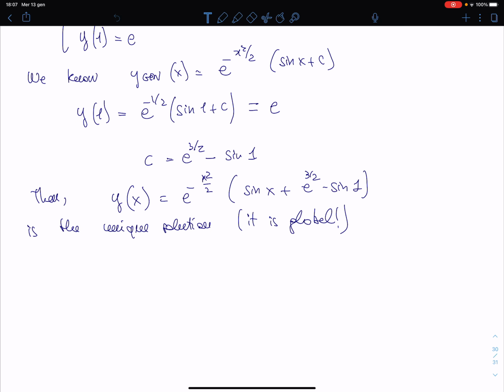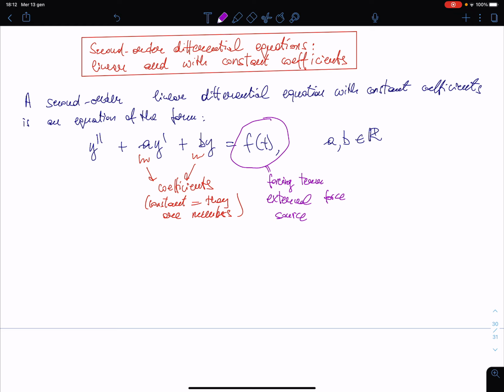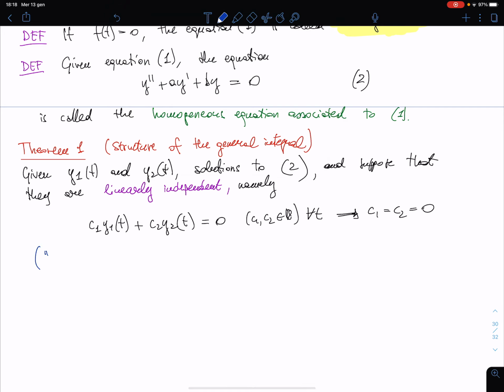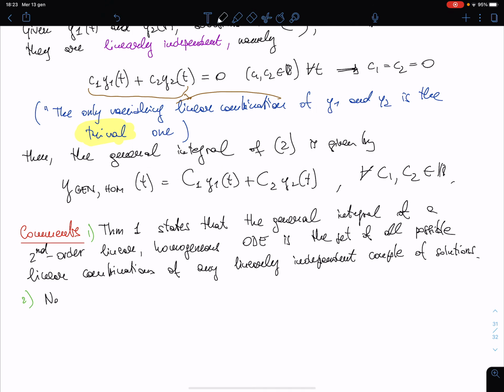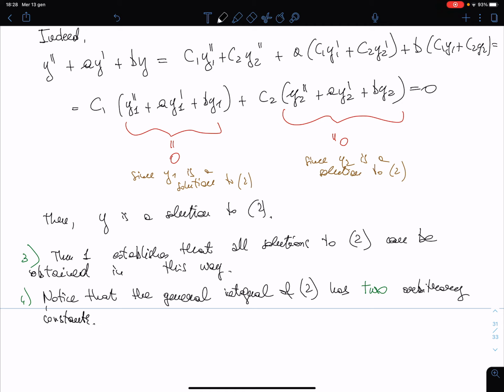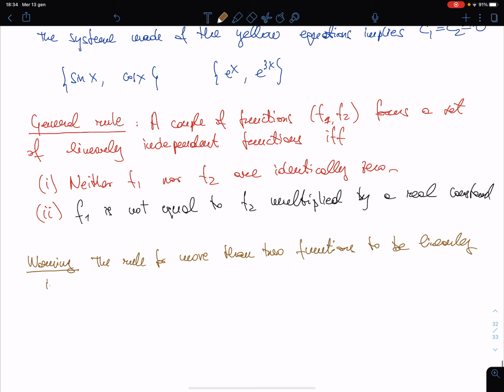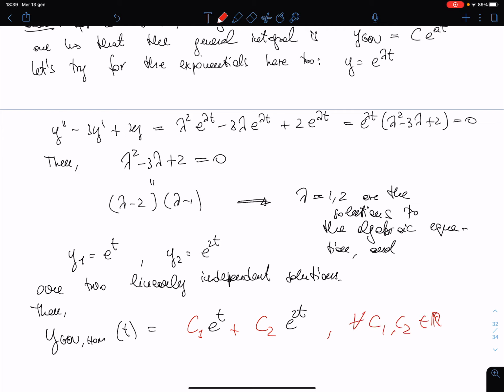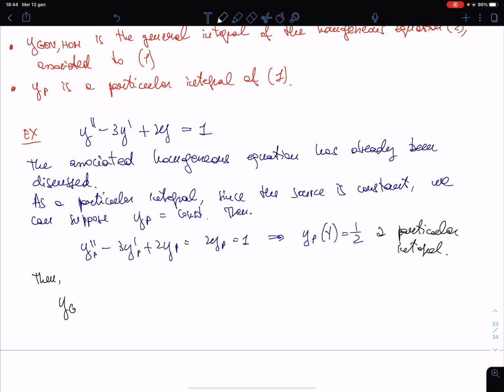Lecture 18, Part 7/10. 2nd order linear equations with constant coefficients: structure of solutions